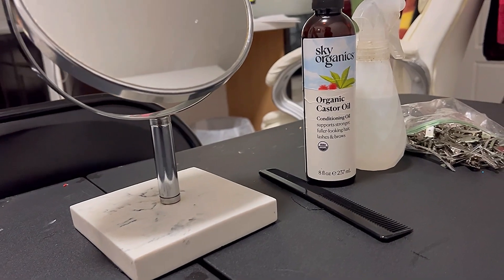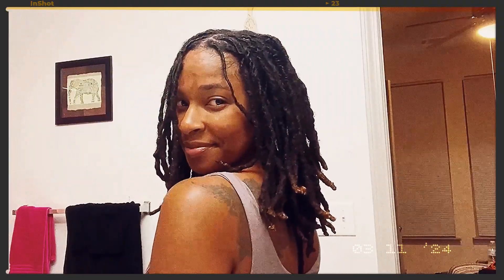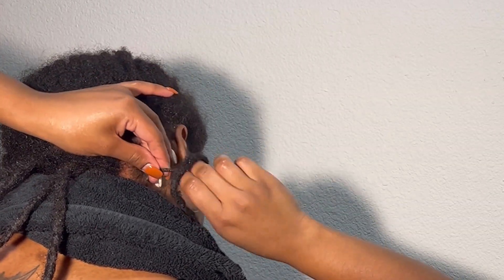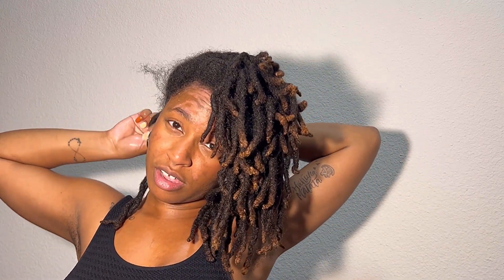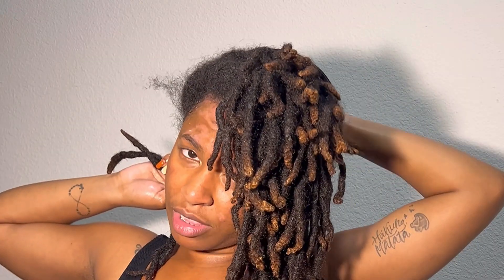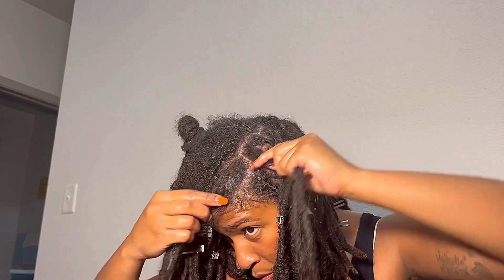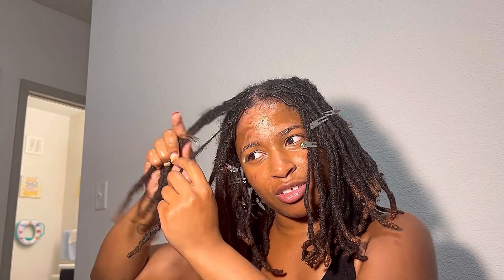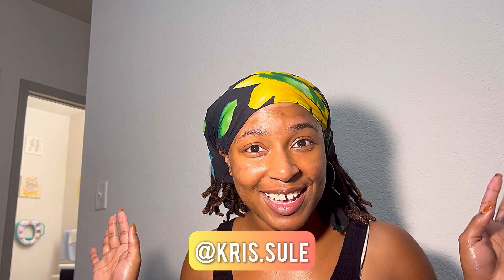HOW TO RETWIST | beginner tutorial + 3yr loc update + what I’ve learned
What’s up party people! It’s been a good minute since I’ve posted a loc journey update. Can you believe it’s been 3 years already?! I feel like time flew by 😅

I have learned quite a bit on the journey. In this video I share the lessons I’ve learned in patience, experimentalism, self care, and most of TRUST in the process. Please enjoy!

And please share your loc journey experiences in the comments. Let’s all learn together 💜